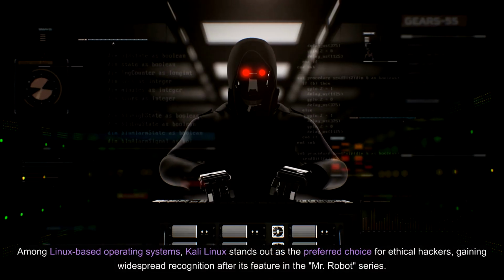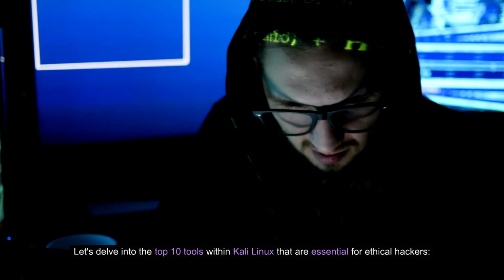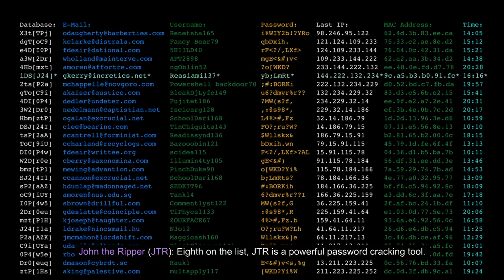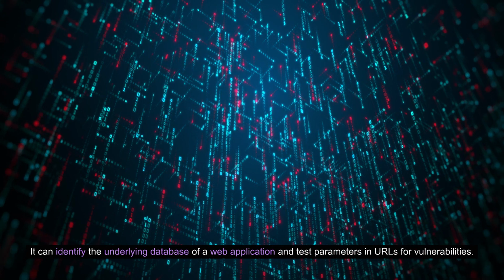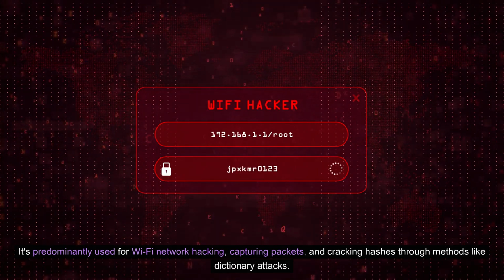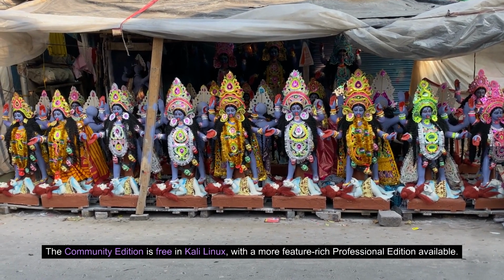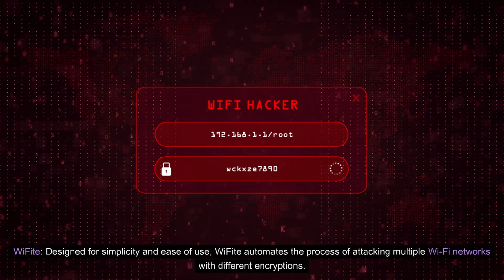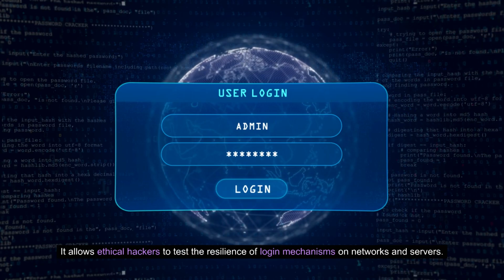Top 20 Essential Ethical Hacking Tools in Kali Linux: A Comprehensive Guide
"Unlock the secrets of ethical hacking with our comprehensive guide to the Top 20 Essential Ethical Hacking Tools in Kali Linux. This video is a must-watch for aspiring ethical hackers, cybersecurity professionals, and IT enthusiasts looking to deepen their understanding of network security and penetration testing. Dive into the world of Kali Linux, the preferred choice for ethical hackers, and explore tools like Metasploit, Wireshark, John the Ripper, Nmap, and more. Each tool is discussed in detail, providing insights into its functionality, applications, and importance in the cybersecurity landscape.

Whether you're a beginner curious about ethical hacking or an experienced professional seeking to update your toolkit, this video offers valuable knowledge. Our friendly and professional presentation makes complex concepts accessible, ensuring a rewarding learning experience.

Stay ahead in the dynamic field of cybersecurity with our engaging and informative content.